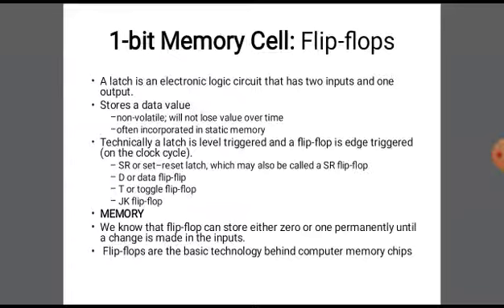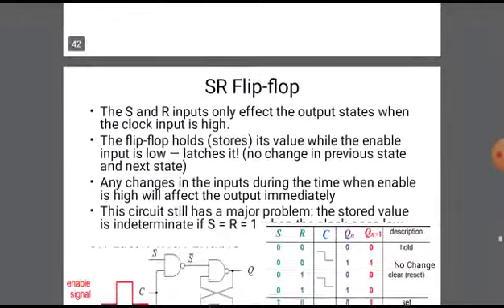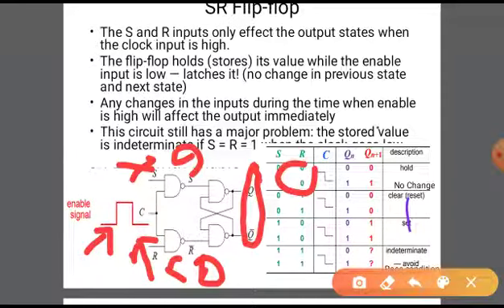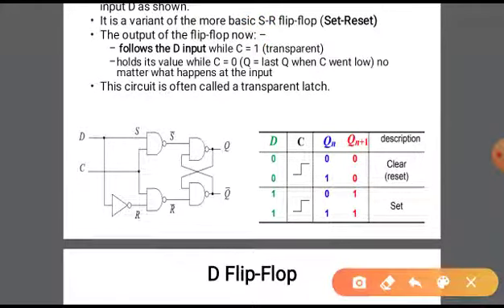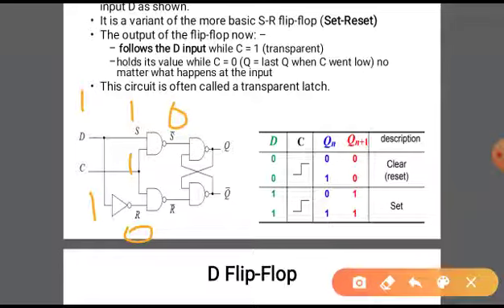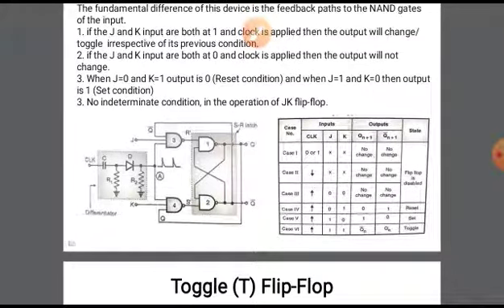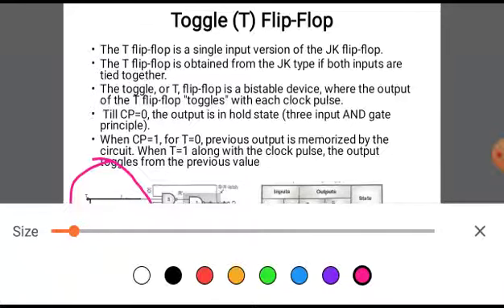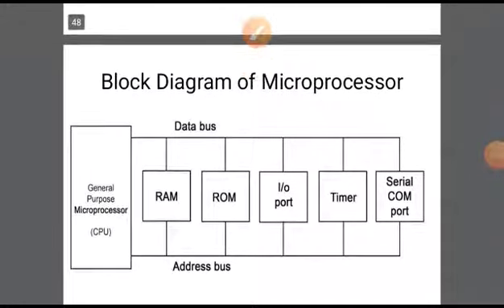Flip flops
SR ,JK,D,T